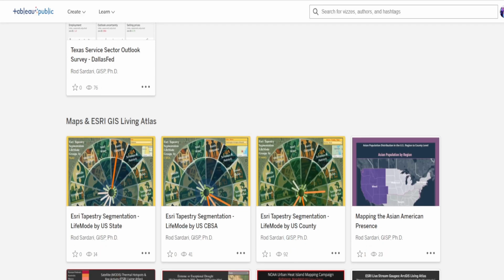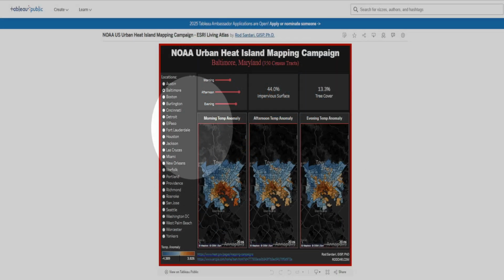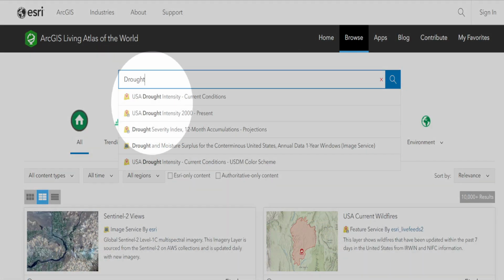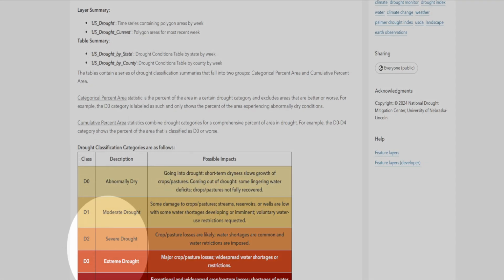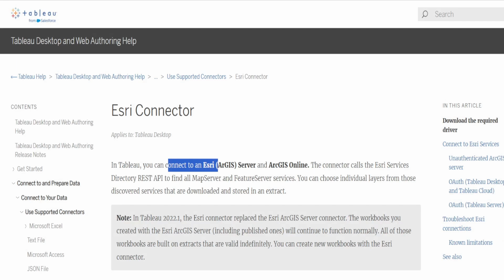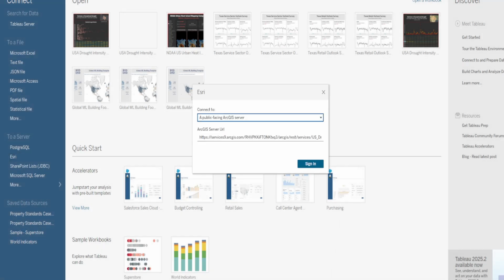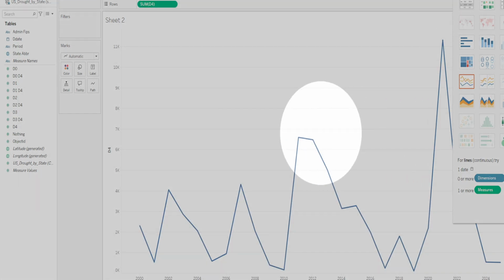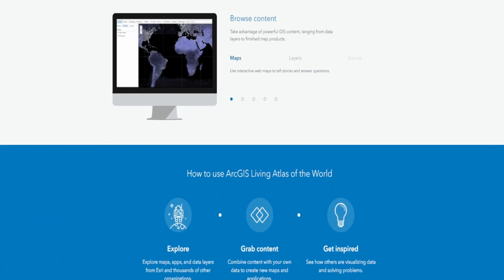How to Connect ArcGIS Living Atlas to Tableau | Bring GIS Maps & Data into Dashboards - Rod Sardari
Have you ever wanted to enrich your Tableau dashboards with ArcGIS data? In this training video, you’ll learn step-by-step how to connect ArcGIS Living Atlas of the World to Tableau, so you can easily add location-based layers like drought data, satellite thermal hotspots, fire activity, or biodiversity maps to your visuals.

We’ll show you how to search for trusted datasets, copy the right server URL, and use Tableau’s Esri data connector to bring these layers directly into your Tableau workbooks. Follow along as we demonstrate importing USA Drought Intensity data, visualizing drought conditions by state, and building interactive, map-based dashboards for analysis and sharing.

👉 Links to the sample dashboards and resources mentioned in the video are included below!
EcoMap - Visualizing iNaturalist Diversity with Shannon Index

Satellite (MODIS) Thermal Hotspots and Fire Activity - ESRI Living Atlas

NOAA US Urban Heat Island Mapping Campaign - ESRI Living Atlas